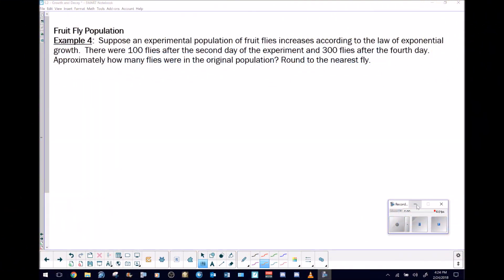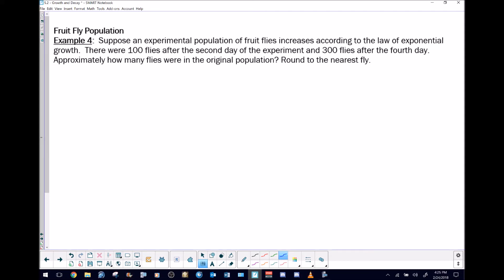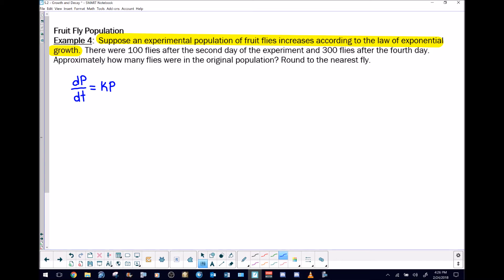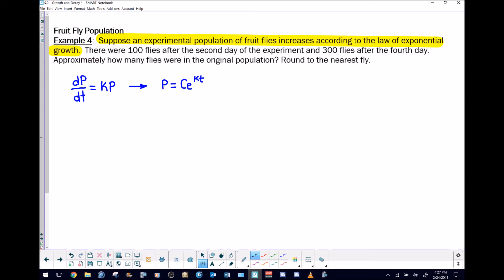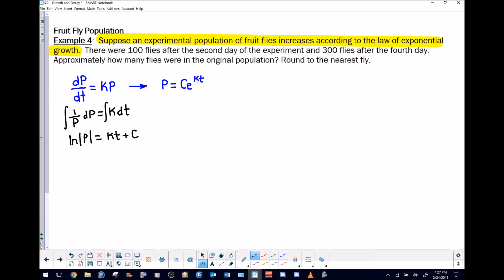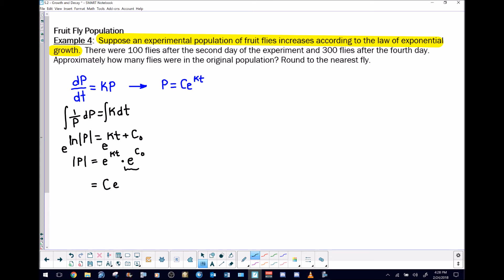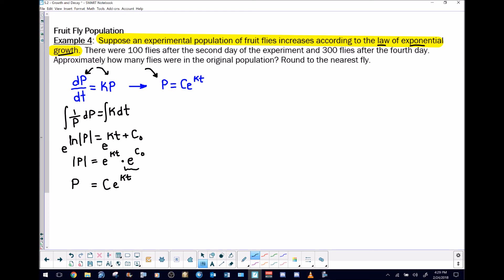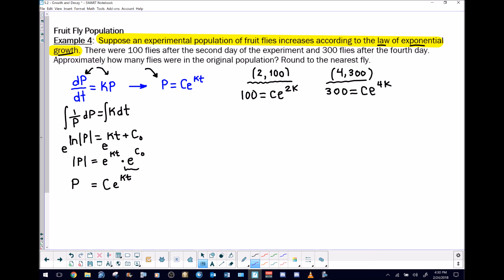AP Calculus AB - Differential Equation Application: Growth & Decay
This video will feature the solution to a differential equation application in which a population of fruit flies is known at two different times.  The goal is to find the initial population.